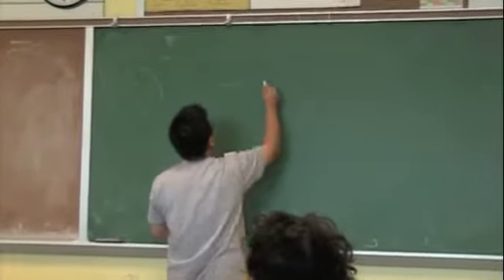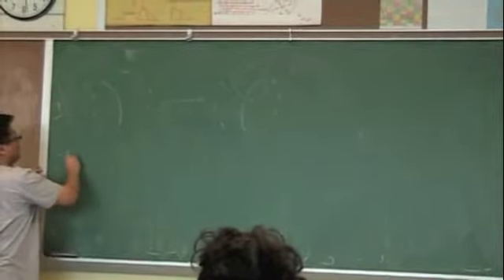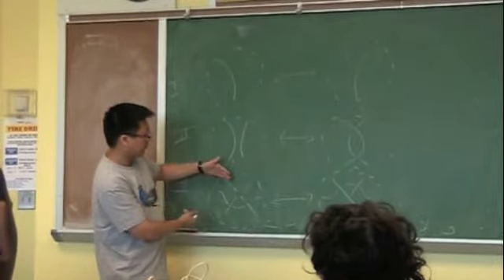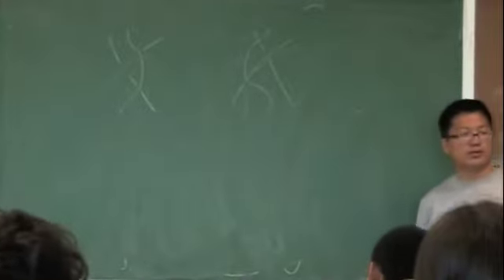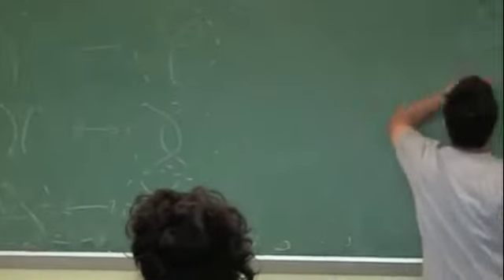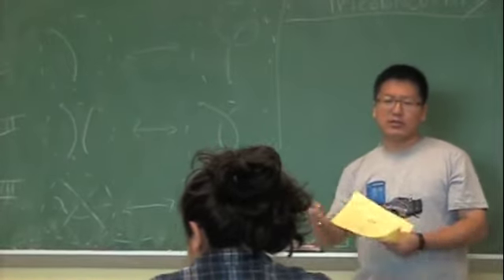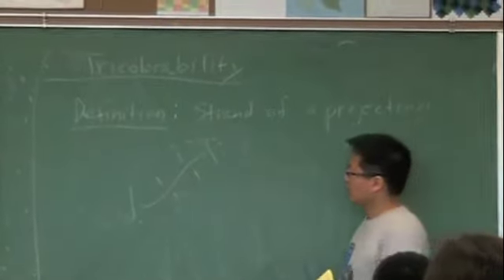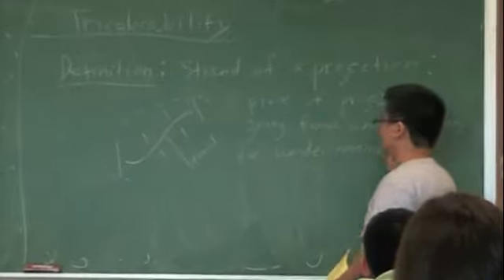Knot Theory 9-23-2010 part1